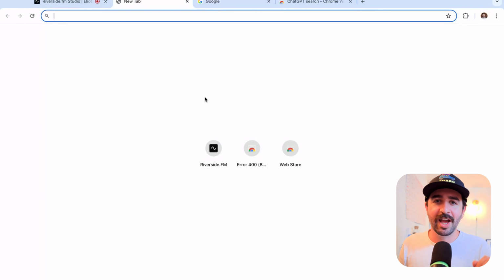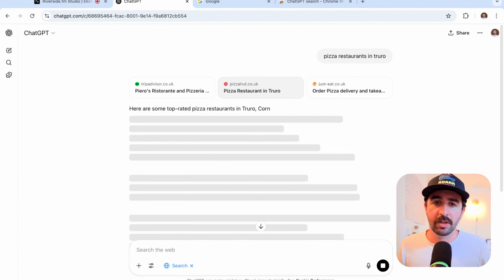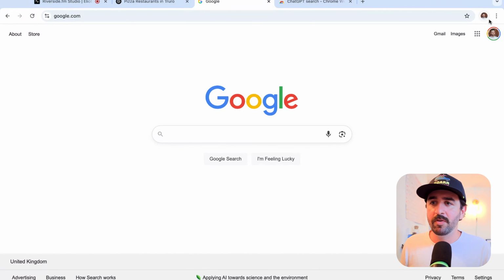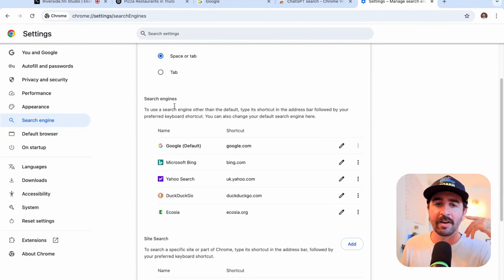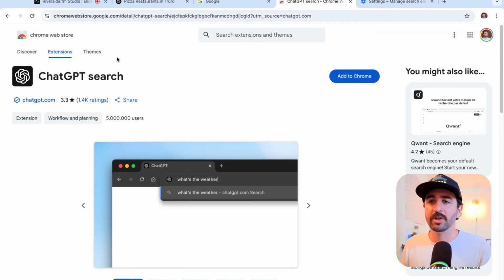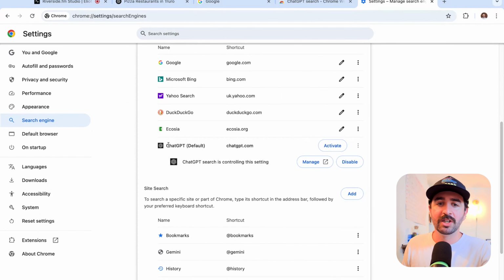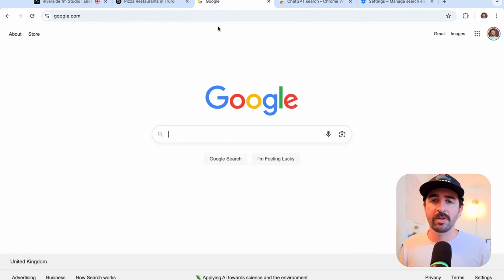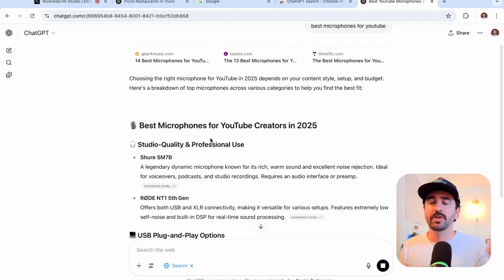How to Make CHATGPT Your Default Search Engine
Learn how to make ChatGPT your default search engine in your web browser

Add the power of AI to your browsing with this simple Chrome extension. This tutorial shows you how to set ChatGPT as default search engine on Google Chrome and similar search browsers...